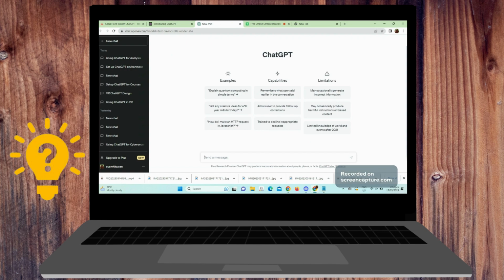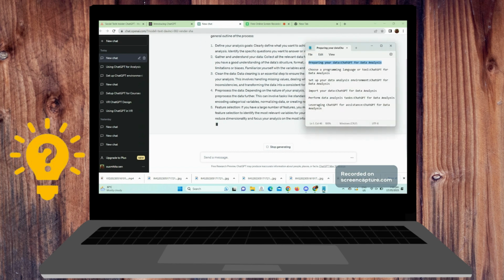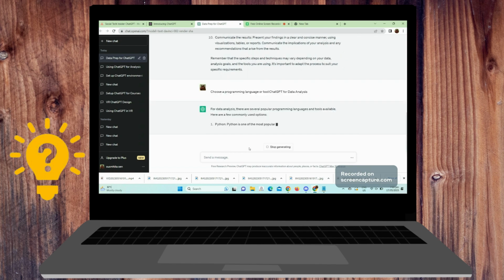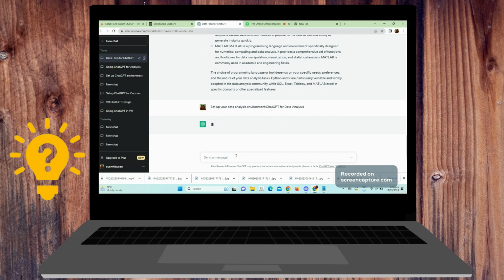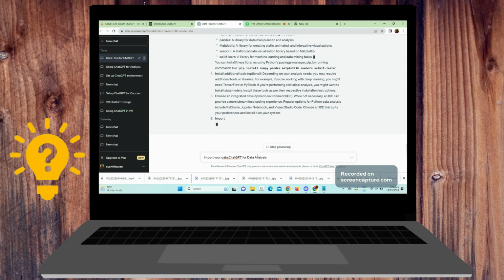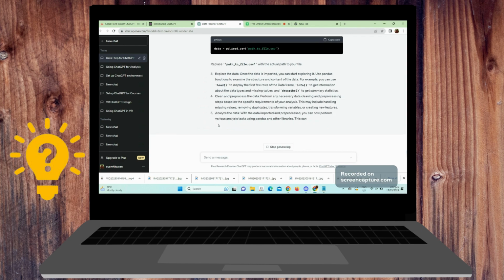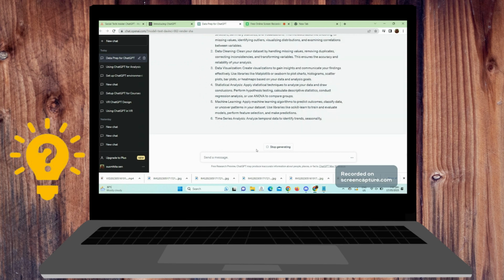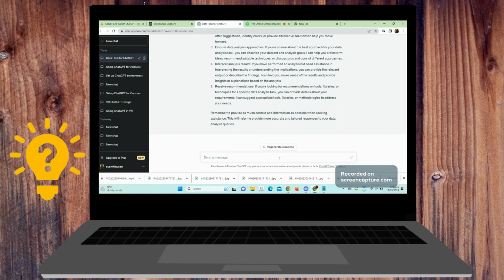How To Use ChatGPT for Data Analysis | Social Tech Insider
In this tutorial video from ChatGPT on How To Use ChatGPT for Data Analysis